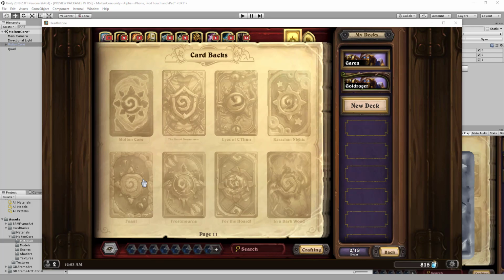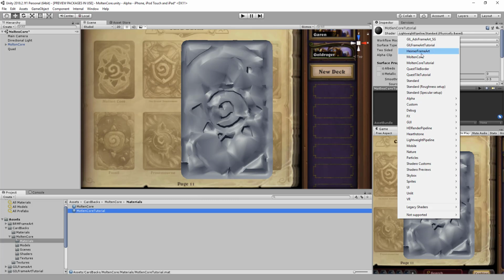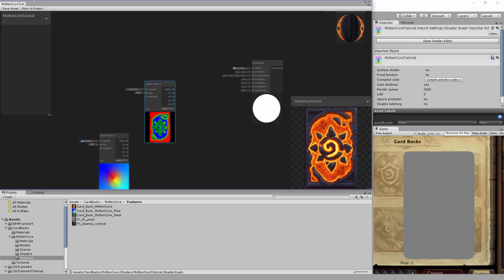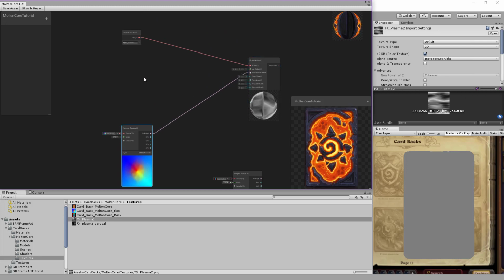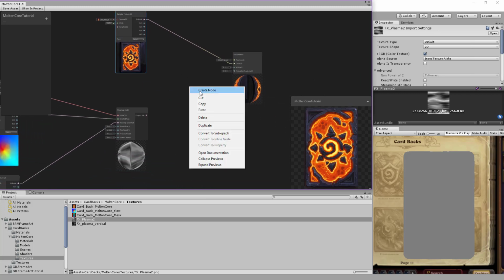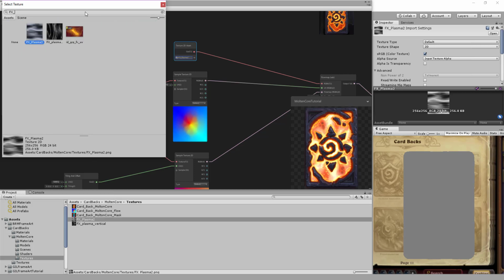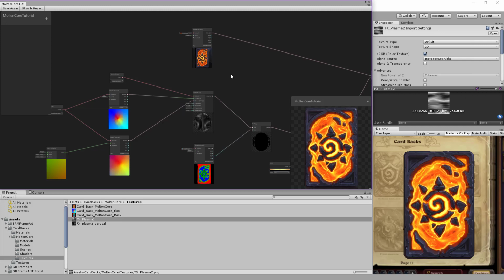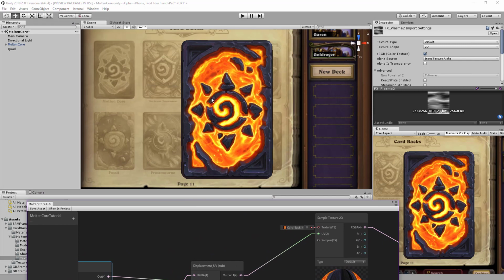Unity Shader Graph: Hearthstone Card Back Molten Core Rework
In this video we will learn how to make similar shader effects like in Hearthstone game.
Kindly note that Unity package file is not including the Textures and Assets used in the tutorial for a copyrights reasons.